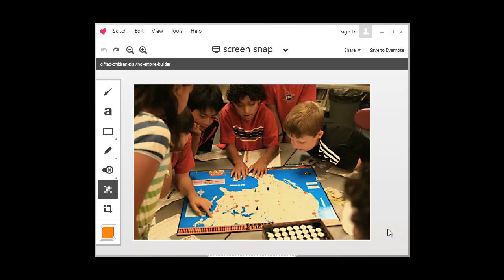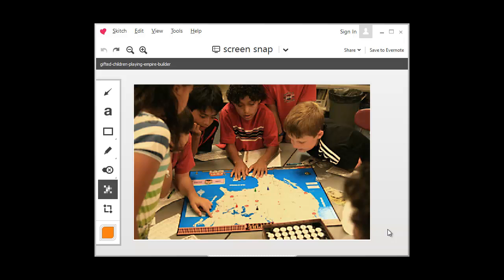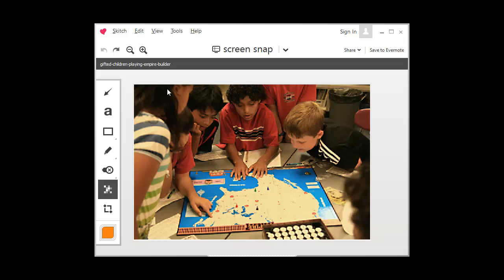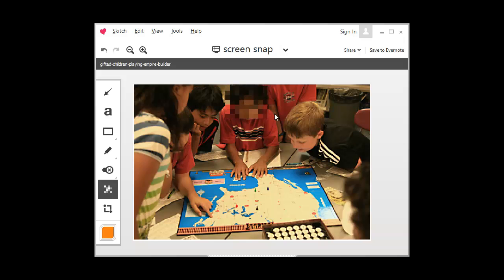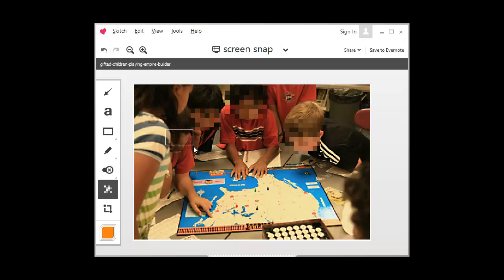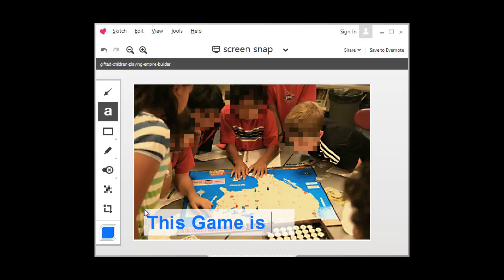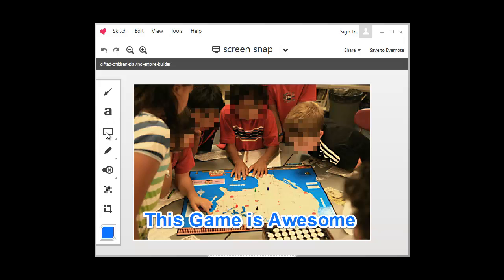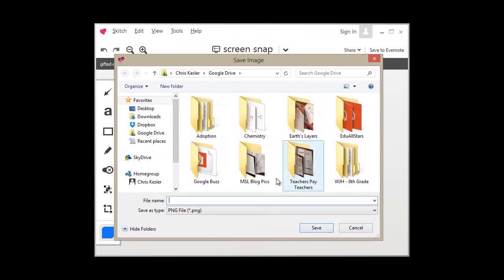How to Blur Out Student Faces Using Skitch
for more great tips for selling products on Teachers Pay Teachers

Use Skitch to blur out student faces from photos.  This is done to protect their identity when posting photos on Pinterest or on the Web.